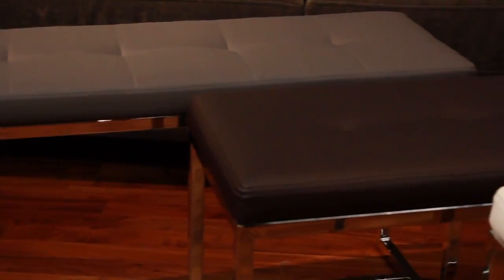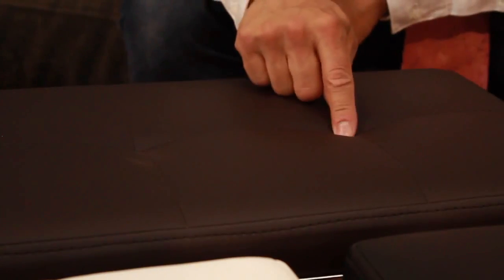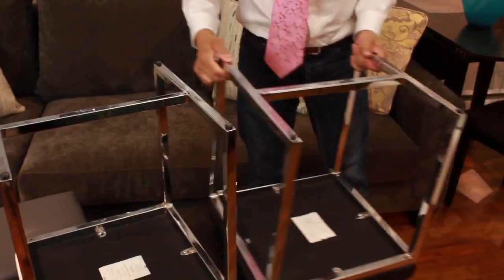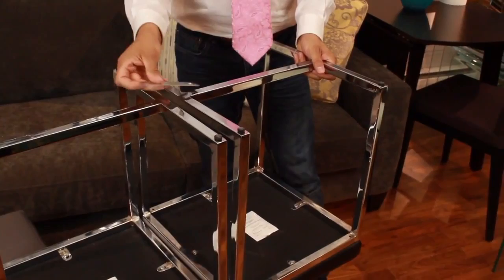Upholstered Leather Dining Bench Lightweight, Modern, and Inexpensive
Today David shows us the best upholstered dining benches that you can use in a living space needing some flexibility.

This leather dining bench is extremely lightweight, with chrome plated legs that allow for ample clearance of storage underneath. The upholstered leather is tufted with comfortable padding that is perfect for seating at the dinner table, or as extra seating in the living room when guests are over for those apartment and condo owners with limited space.

These leather benches come in a variety of sizes, including different lengths and widths. If you want individual seating, you can buy two stool versions of this bench, and lock them together on the bottom to form a bench of the same size as this.

These modern benches come in several upholstered leather color options: black, brown, grey, and white, and are available for international sale on briers.ca